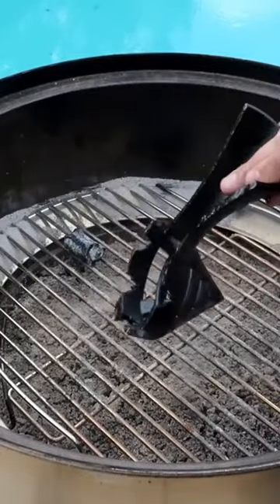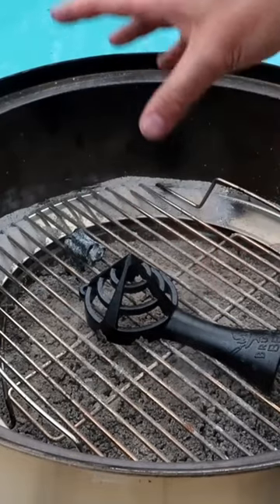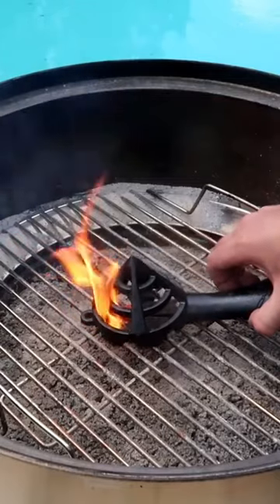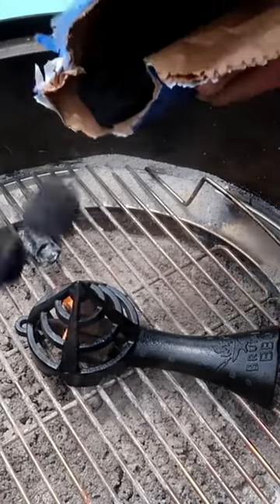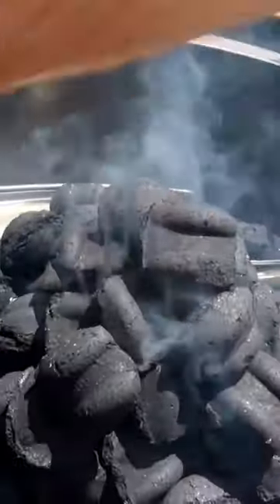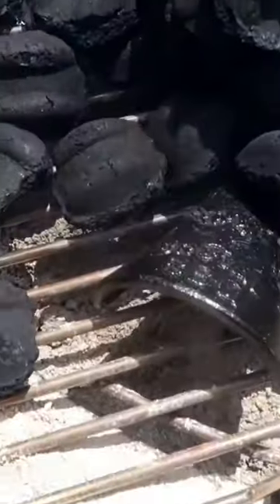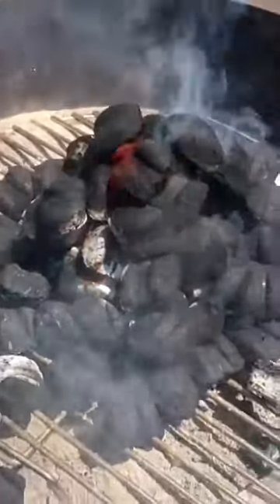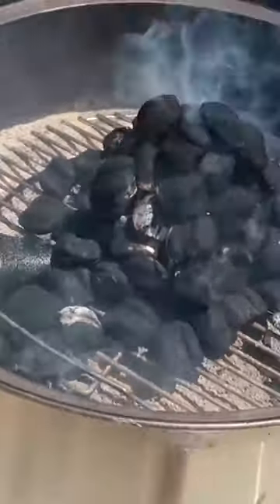Next Level Charcoal Starter!